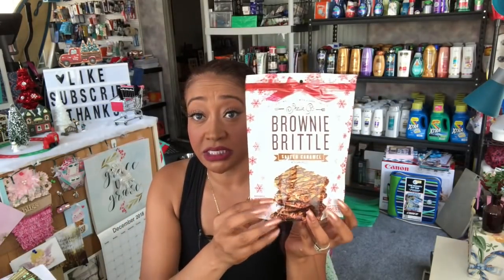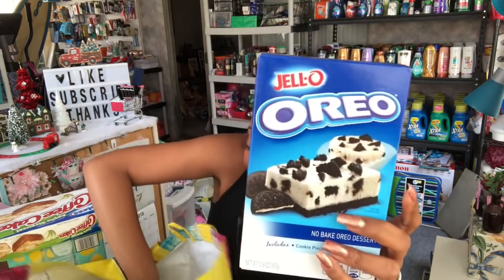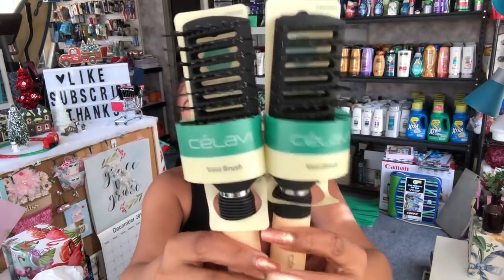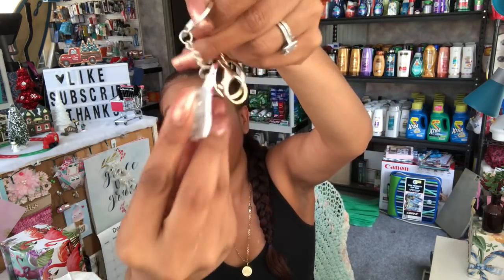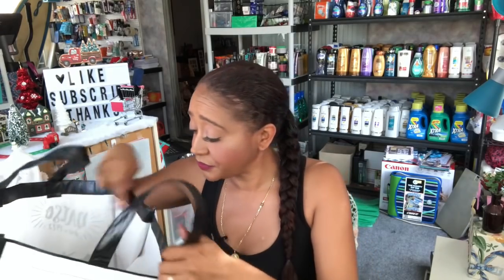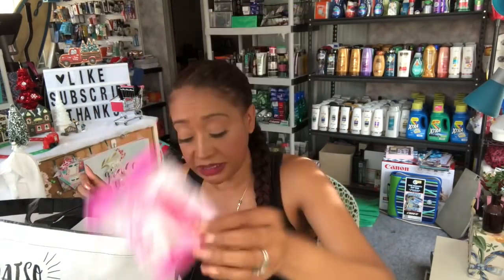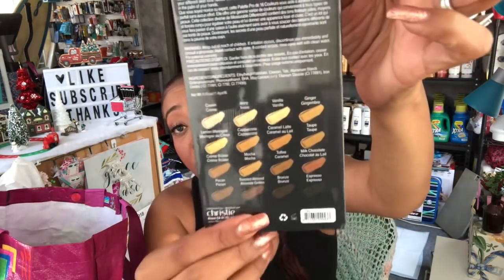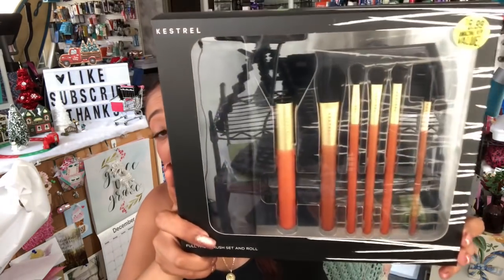Huge 99 Cents Only Store Haul 12/24/18~Wow Amazing Name Brand Finds for Only 99 Cents~New Finds ❤️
Huge 99 Cents Only Store Haul 12/18/18.  Mega  99 Cents Only Store Haul. 99 Cents Only Store Haul! Lots of NEW Name Brand finds at the 99 Cents Only Store.  I know many of you do not have a 99 Cents Only Store but I am so happy that you tune into to watch all the goodies I did find. Super excited about the new Soho London, Beauty 360 Makeup Bags, New Stationary, Makeup Brushes  and amazing Name Brand Food items including Oscar Meyer, Maxwell House Oprah  and More! Tons of amazing new finds, and more!  My 99 Cents Only Store did not disappoint with amazing name brand finds.
OTHER MUST WATCH VIDEOS:
MAKEUP BEAUTY GIFT BASKETS $100.00 DOLLARS WORTH OF PRODUCTS FOR ONLY $11.00 PLUS SHRINK WRAP TUTORIAL!
EASY INEXPENSIVE DIY GIFT IDEAS PERFECT FOR THE MOVIE LOVER, COUPLES FAMILY! EASY TWEEN GIRL GIFT IDEA.